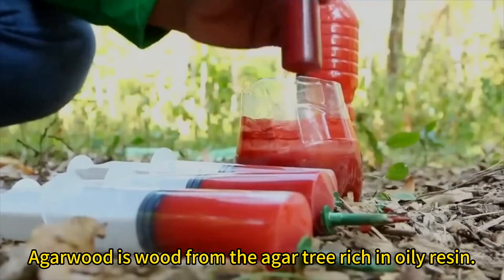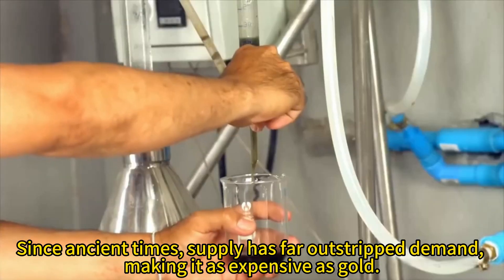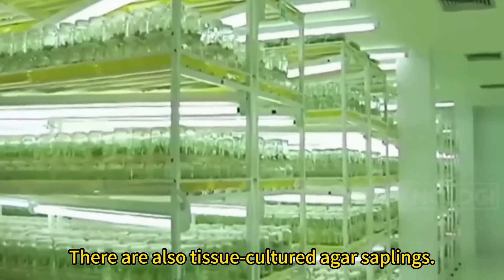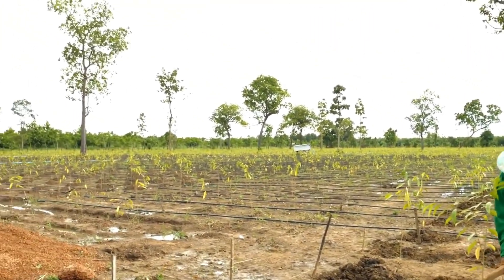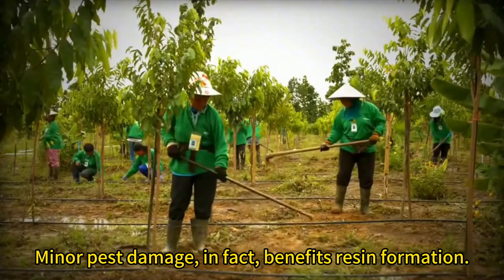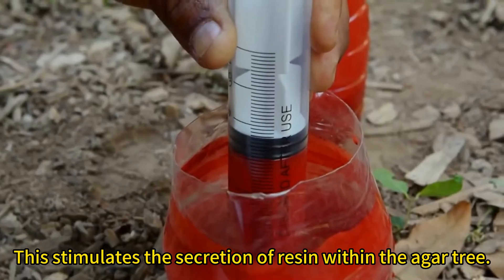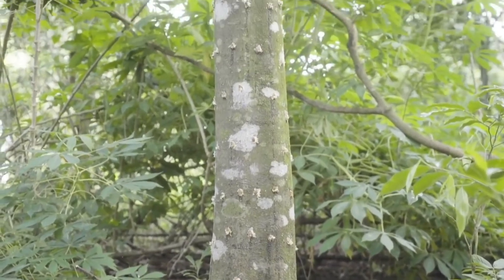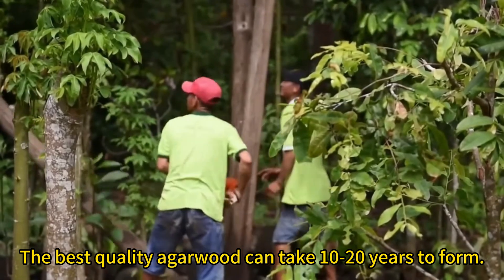The Life Cycle of Agarwood Trees | Agriculture and Harvest Foremost Among Fragrances - Agarwood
Agarwood is the resin-rich wood of the agarwood tree, produced when the tree responds to injury and fungal infection with a bacteriostatic defense.
The formation of agarwood requires the interplay of temperature, humidity, and external bacteria and can take decades or even centuries to develop.
Due to its long history of demand far outstripping supply, agarwood's price exceeds that of gold.
Recognized as a rare treasure by the world's five major religions, agarwood is hailed as the "King of Fragrances" and the "Plant Diamond," standing as the most esteemed among fragrances.